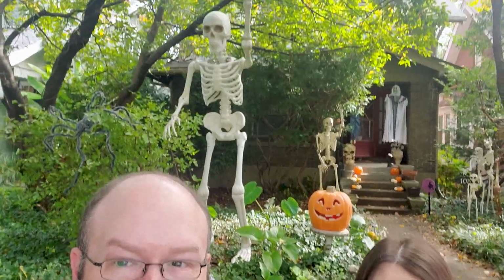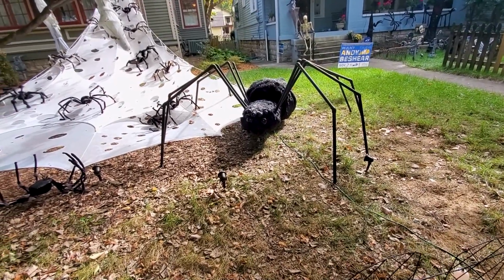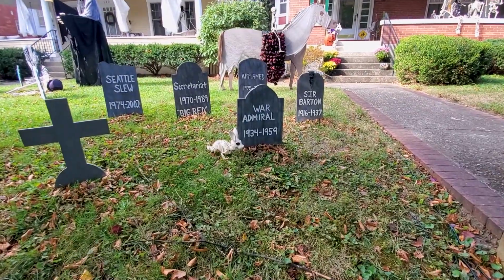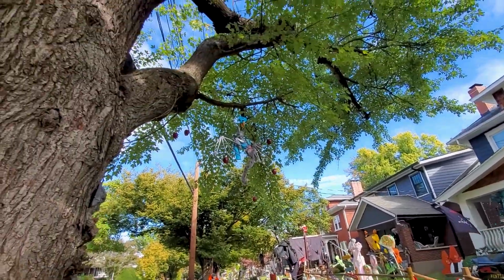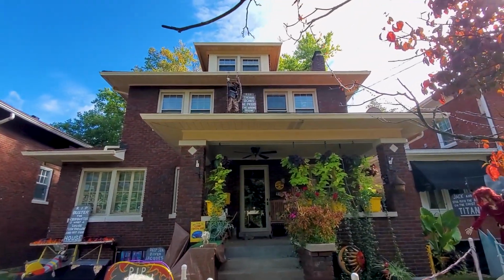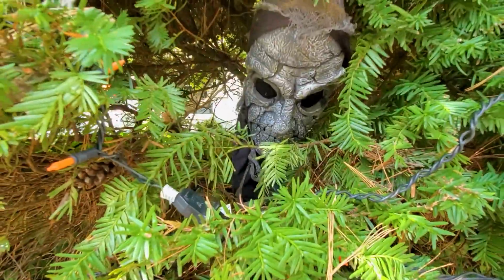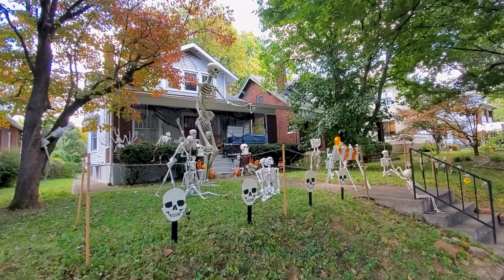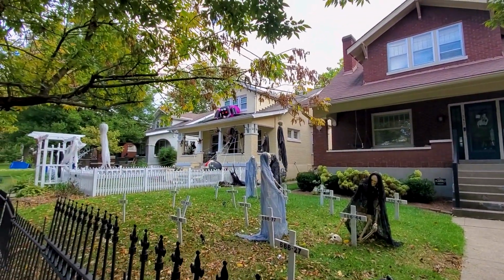Halloween on Hillcrest | Hillcrest Avenue Halloween Street | Louisville, Kentucky 2023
Join us as we check out Halloween on Hillcrest |Hillcrest Avenue Halloween Street located in Louisville, Kentucky 2023.

Correspondence:
Nerds On The Go
923 Oldham Drive # 1962